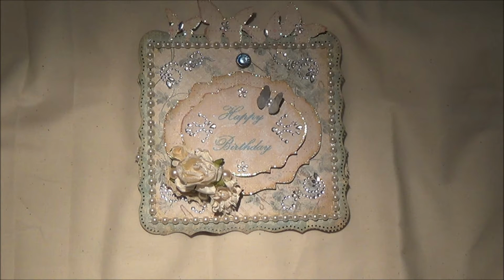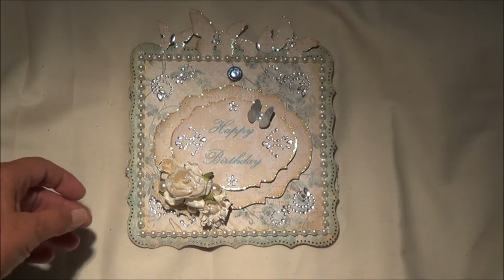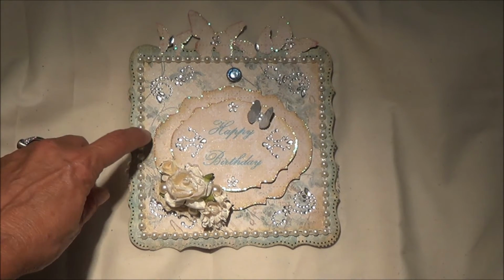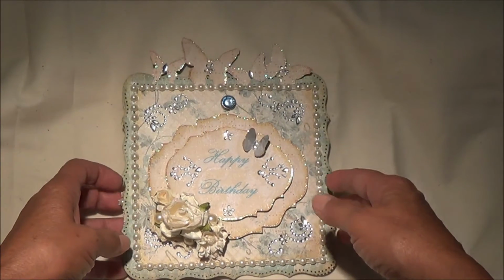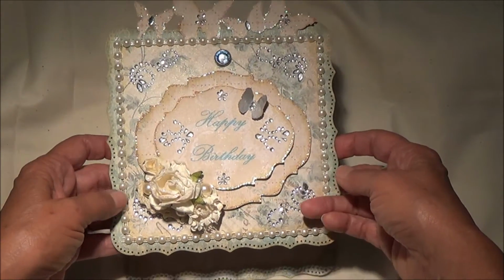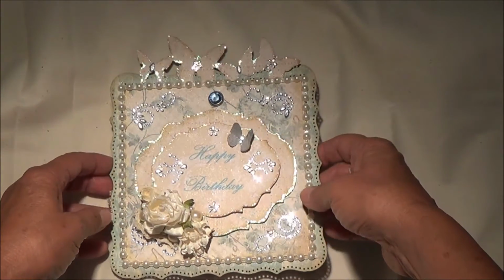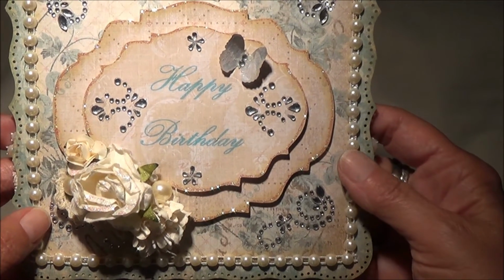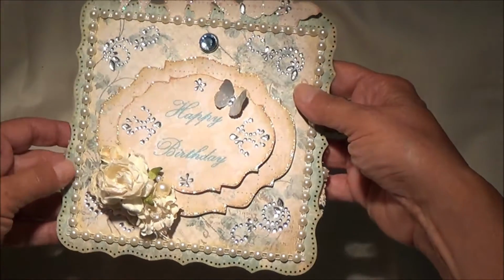♥ Easel Card for a Special Friend ♥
Here is a link to my blog in case you would like to visit and follow